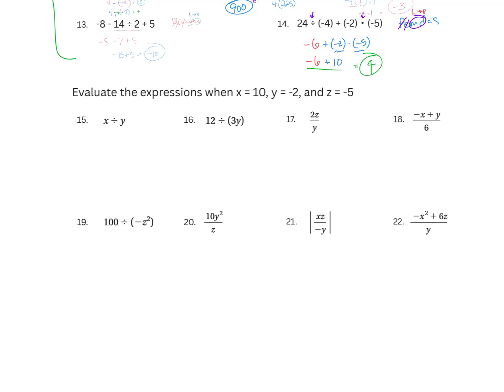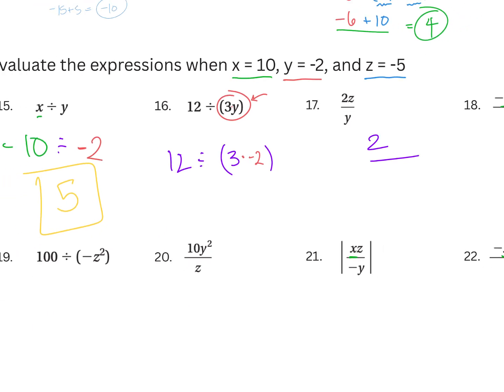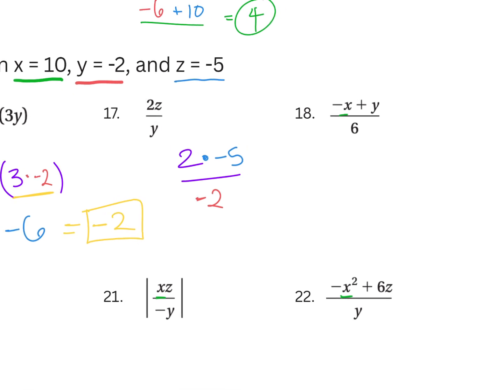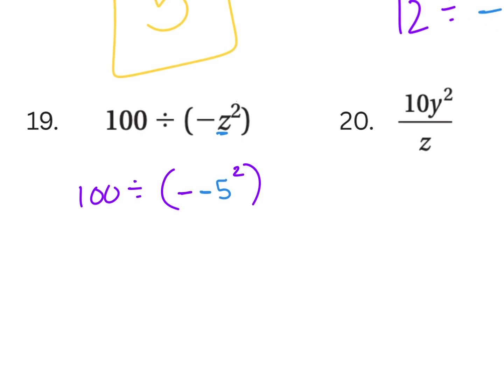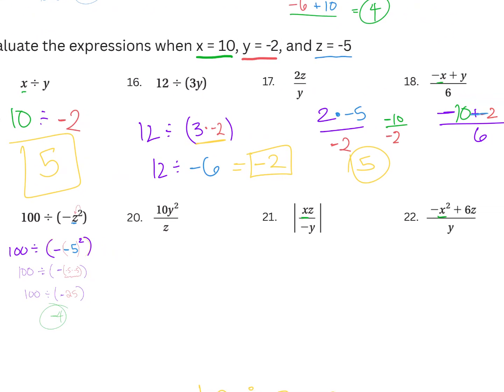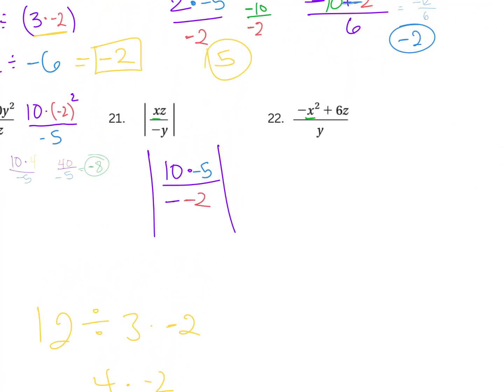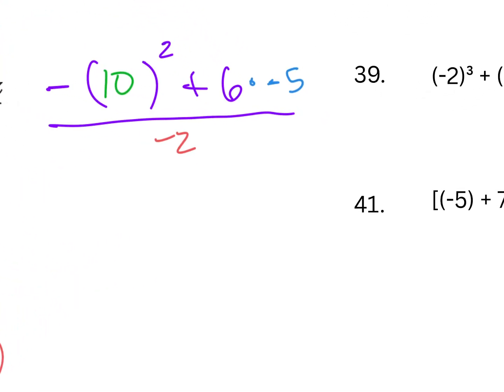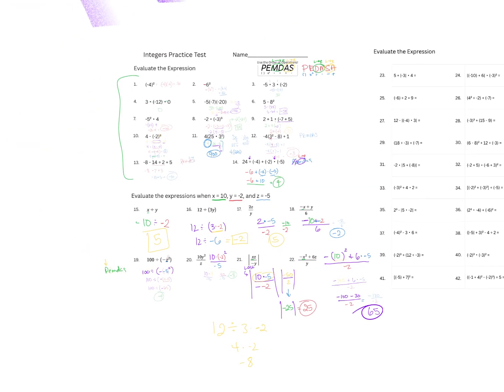Pre-Alg Practice Test 2 of 5 -- Section 1